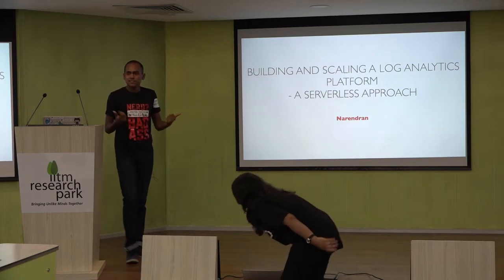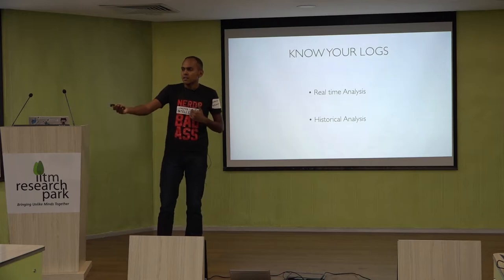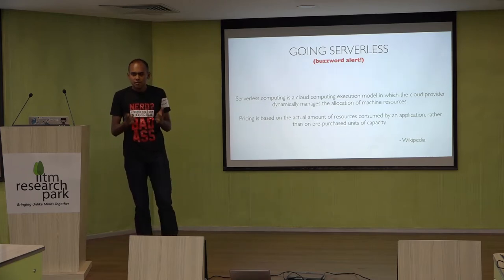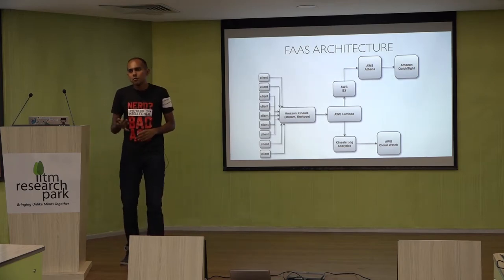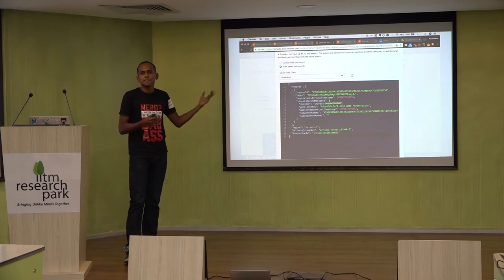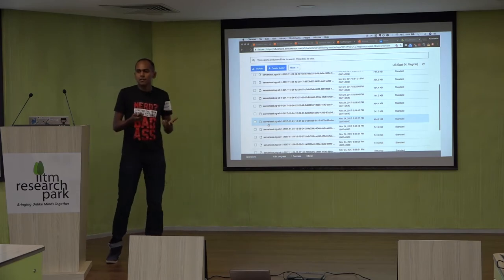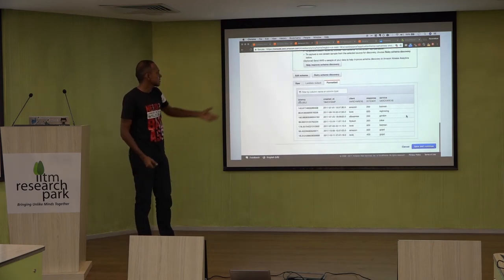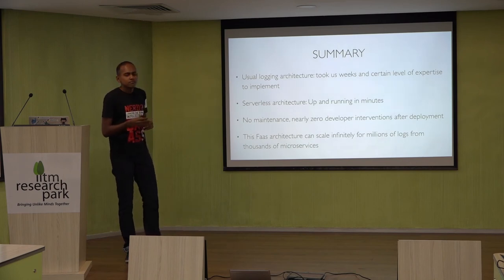Building and scaling a log analytics platform - a serverless approach - Narendran, Mad Street Den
Serverless architectures has been around for past few years and there has been quite a few skepticism surrounding it. Few might argue that it’s just another buzzword for marketing. But serverless architectures offer more than a catchy buzzword. In this talk we will discuss, what is serverless, when to and when not to use them and how can we use Amazon Web Services to implement a real-time, production grade serverless logging pipeline. By the end of the talk, audience will get an introduction to serverless and also get to know how to design, deploy and scale infrastructures using the same.

Naren is a Product Engineer with specific focus on building robust backend and scalable systems. He works on open source projects in his spare time. He loves speaking at tech conferences and currently helping MadStreetDen in scaling their Artifical Intelligence products. In his 4 years of industry experience he’s worn plenty of hats- like the one of a Trainer, Embedded Engineer and Backend/Product Engineer and sometimes even helmets- when he’s out cycling.
When he’s not stirring up code, you can find him whipping up a delicious gluten-free treat or travelling/cycling.